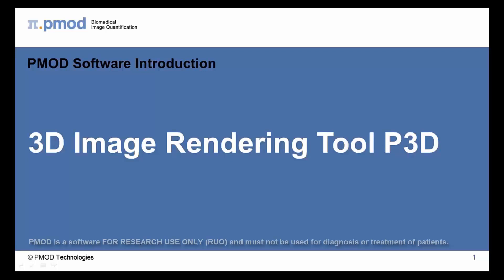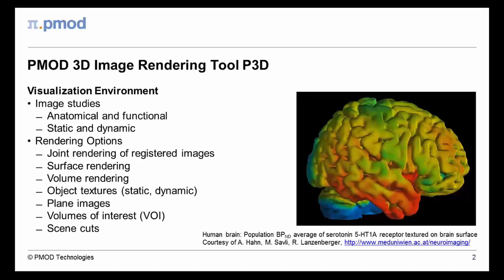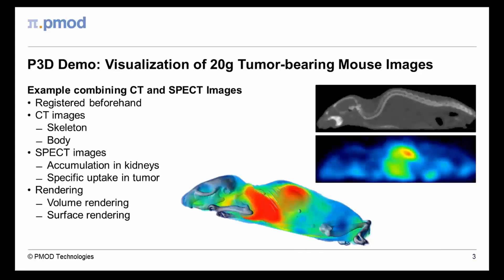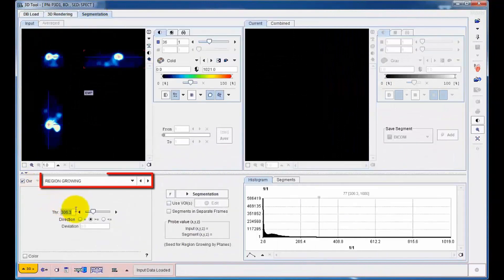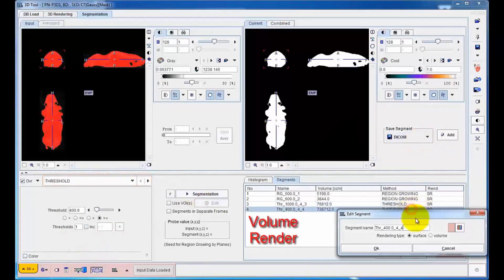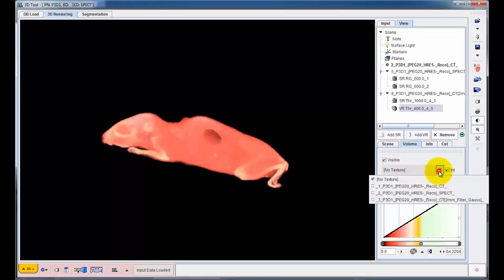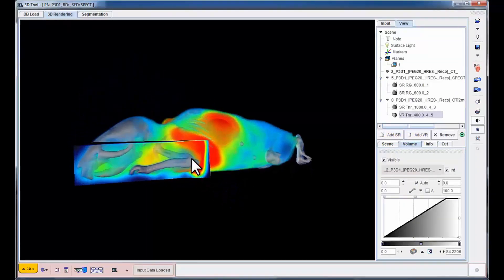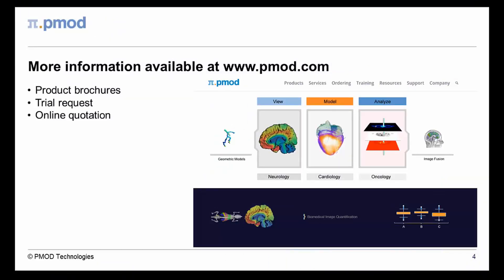P3D Tool for 3D Image Rendering (Overview)